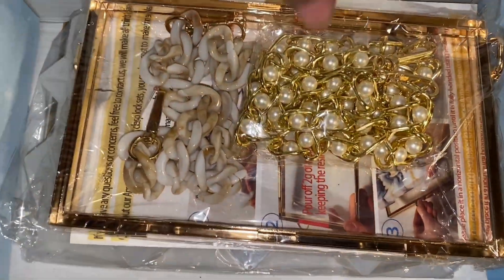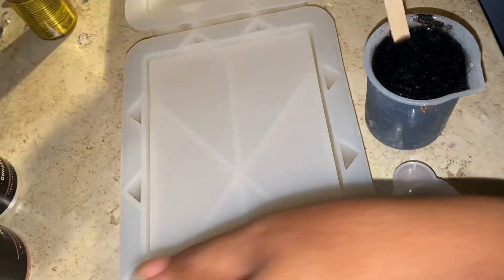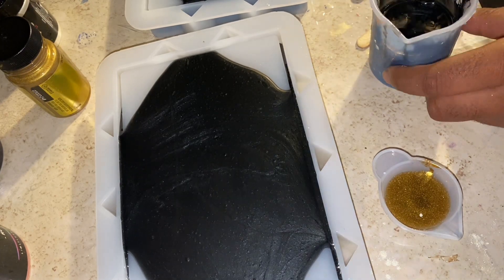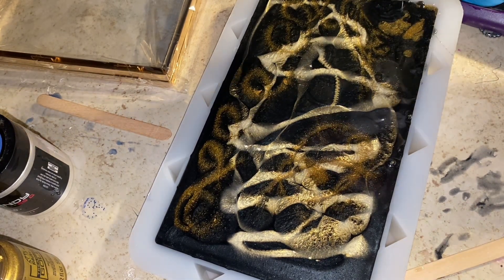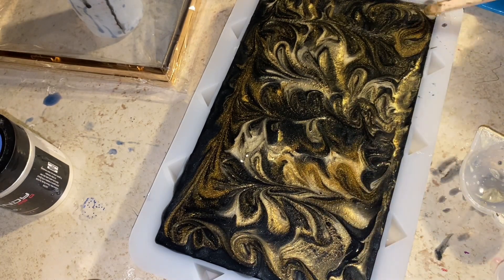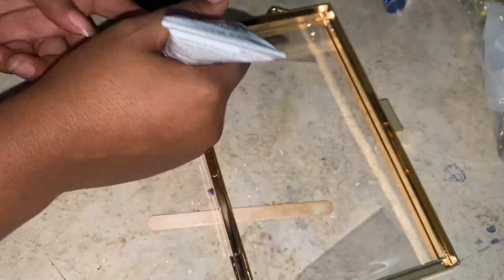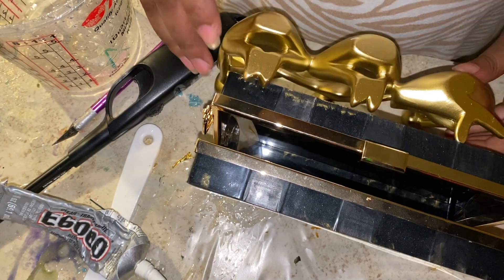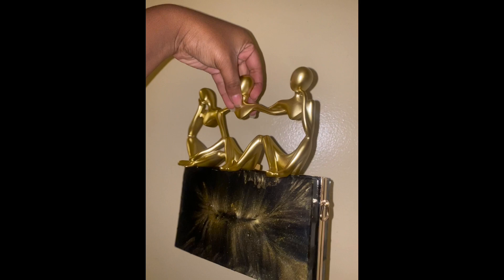Resin clutch purse with abstract art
Mold👇🏾

Statue 👇🏾